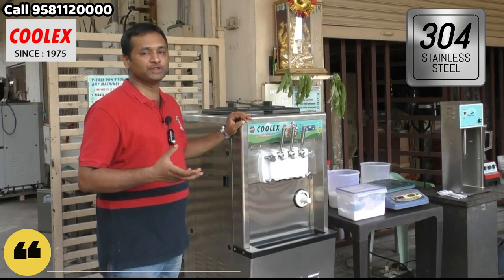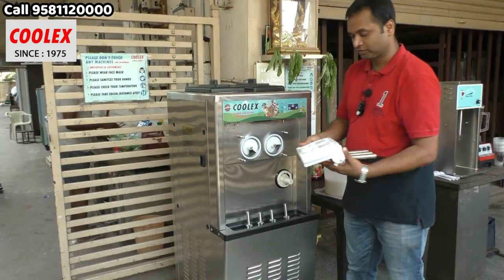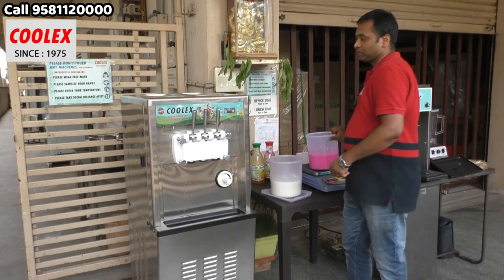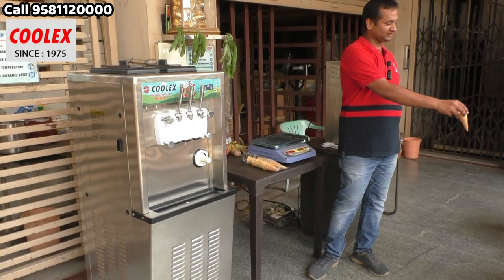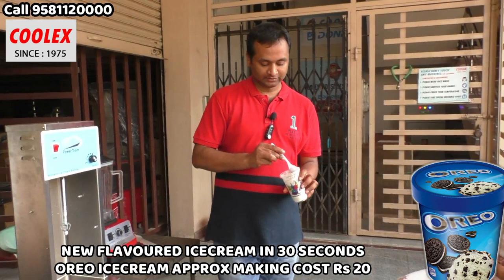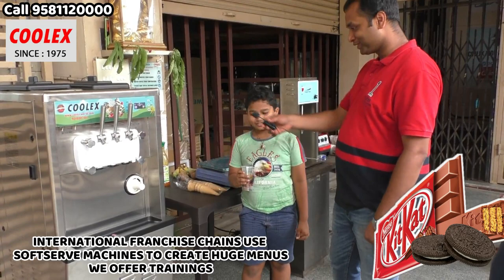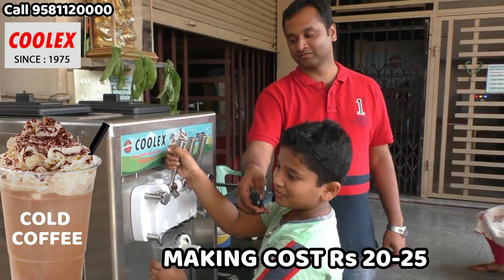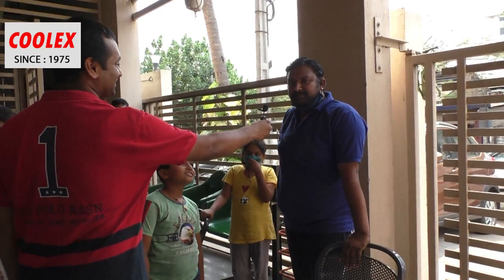SOFT ICE CREAM MACHINE DEMONSTRATION WITH MENU THICK SHAKES, SUNDAES, FRUIT SHAKES AND COLD COFFEE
SOFT ICE CREAM MACHINE IS USED TO MAKE VARIOUS MENUS. WE HAVE DIFFERENT KINDS OF SOFTY MACHINES, BUT ONLY FEW MACHINES CAN GIVE SMOOTH TEXTURE, NOT ALL MACHINES CAN GIVE A GOOD TEXTURE FOR THICK SHAKE AND MORE.

WE SELL HIGH QUALITY MACHINES

WITH FOLLOWING FEATURES 304 STEEL, EMBRACO COMPRESSOR ,NIGHT MODEL AND MORE FEATURES.

WE ARE BASED IN ANDHRA PRADESH AND SELL ALL OVER INDIA.